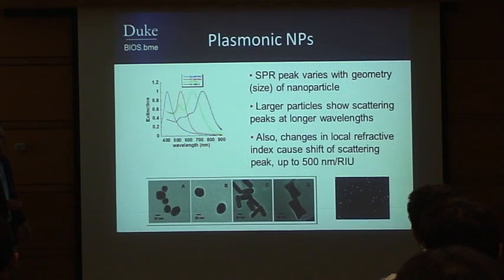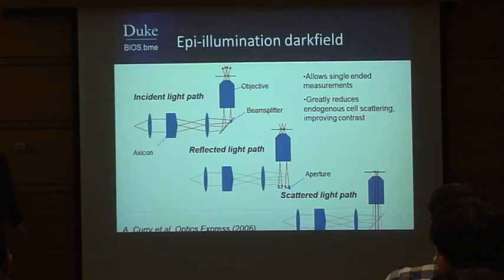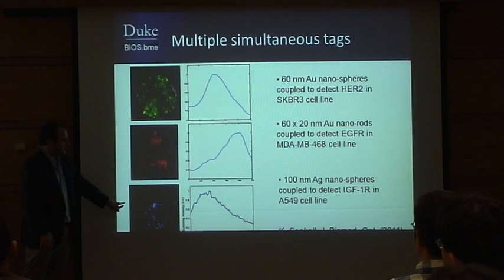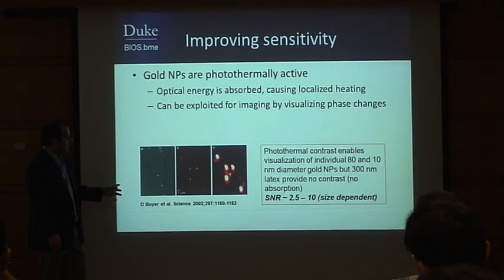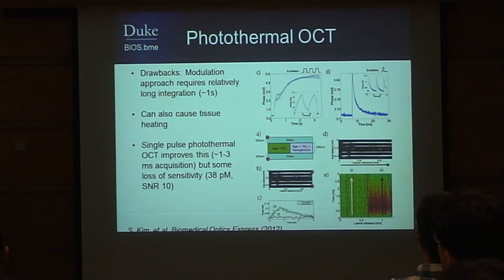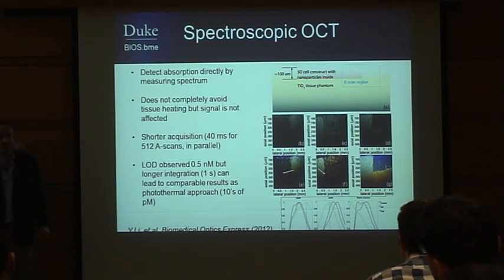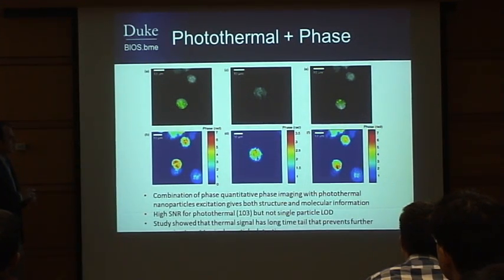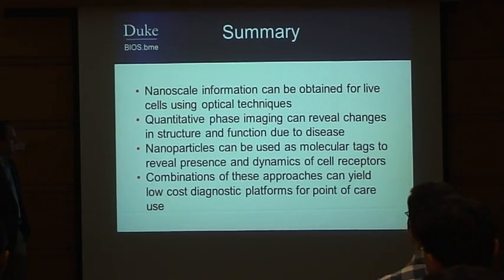MOS Adam Wax 101315 part2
Modern Optics and Spectroscopy, Fall 2015
Nanoscale Imaging and Sensing of Live Cells
Adam Wax, Duke University